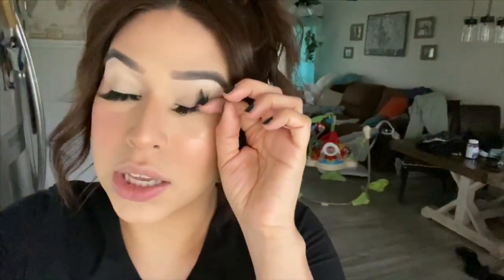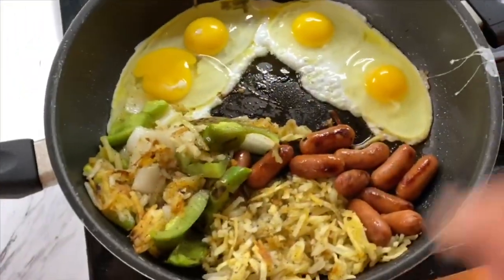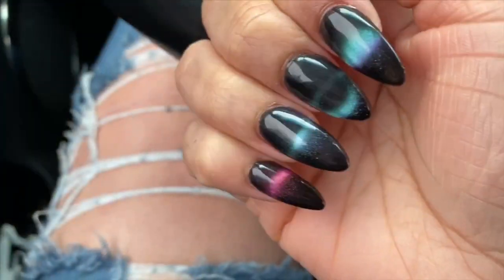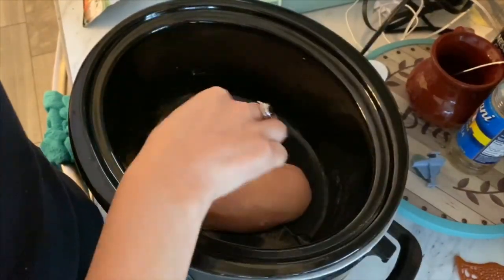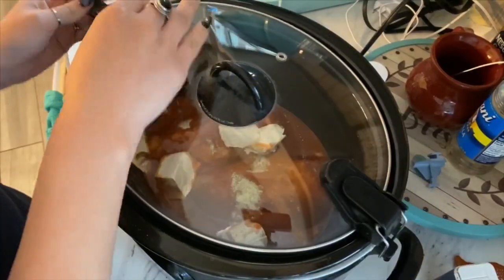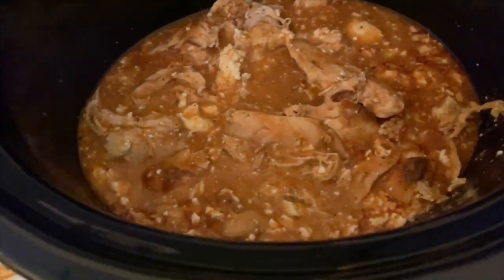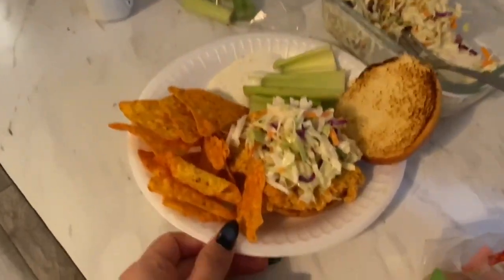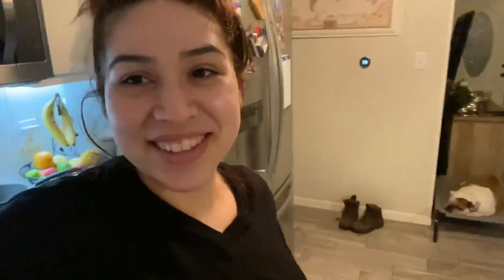Spend the day with Me | New nail salon 💅🏻 😩$$ | Slow cooker Meal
Hey Beauties!! I hope you all enjoy this video.